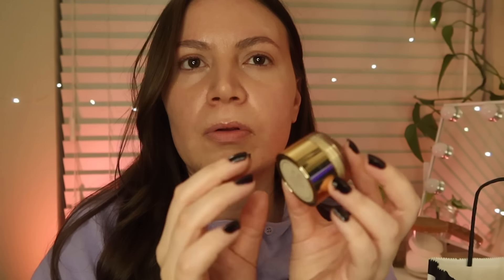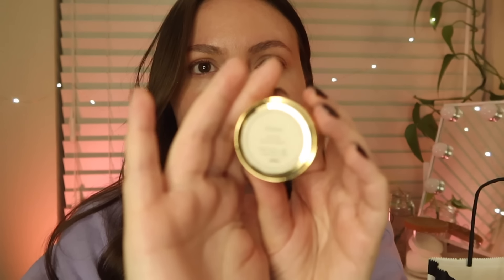ASMR Sephora Mini Haul 🛍 Makeup Try-On💄✨Soft Spoken & Whisper 💕 Packaging + Box Sounds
Welcome to a mini Sephora haul and makeup/skincare try-on featuring soft spoken and whisper ASMR, packaging sounds, cardboard box sounds, gentle tapping and scratching. I hope you enjoy!

Products Mentioned:

Glow Recipe Watermelon Niacinamide Dew Drops Serum

Glow Recipe
Watermelon Glow PHA + BHA Pore-Tight Toner

SaieMini Glowy Super Gel Lightweight Dewy Highlighter (Starglow)

MeritFlush Balm Cream Blush (Cheeky)

Charlotte TilburyAirbrush Flawless Finish Setting Powder

GisouMini Honey Infused Hair Oil

✨ My Tech ✨
📸 Canon Powershot G7 X Mark III
🎤 Blue Yeti Mic - Silver
Microphone Boom Arm Stand